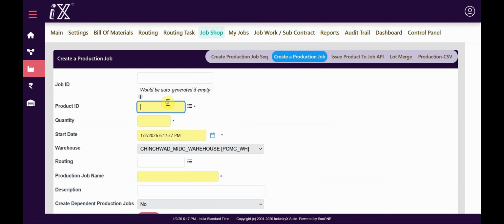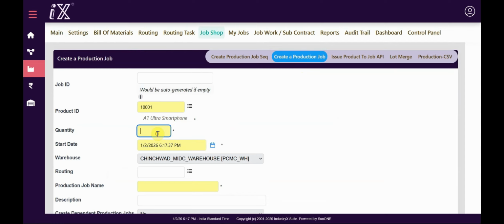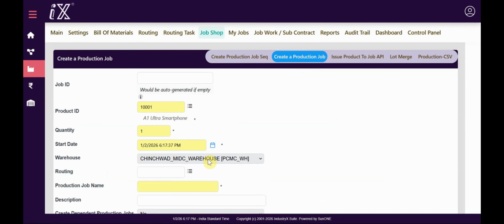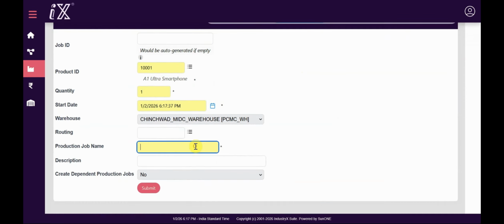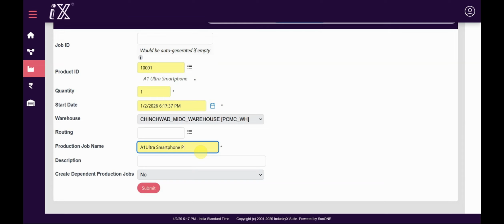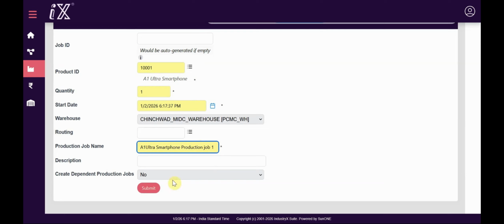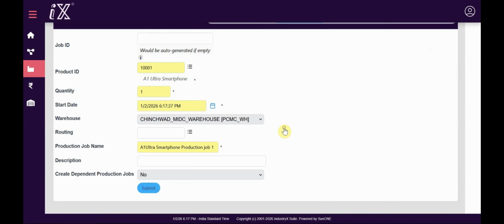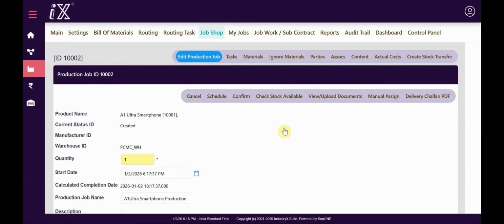IndustryX Suite ERP | Production Job Creation in ERP | Manufacturing Execution Setup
In this video, we demonstrate Production Job Creation in IndustryX Suite ERP, a critical step in executing manufacturing operations.

You’ll learn how to:
Create production jobs from approved Bill of Materials (BOM)
Define quantities, schedules, and production parameters
Assign raw materials and finished goods
Track production status from planning to execution
Prepare jobs for shop-floor and work-center operations

This feature is essential for manufacturers who want control, traceability, and real-time visibility into production activities.

IndustryX Suite ERP is designed for discrete and process manufacturing, offering powerful yet simple production management without the complexity of legacy ERP systems.

📌 Ideal for:
Manufacturing Managers
Production Planners
ERP Implementers
Operations & Plant Heads

👉 Watch the full setup series to see how masters, BOMs, and production jobs connect seamlessly.

📞 Need a demo or pricing?